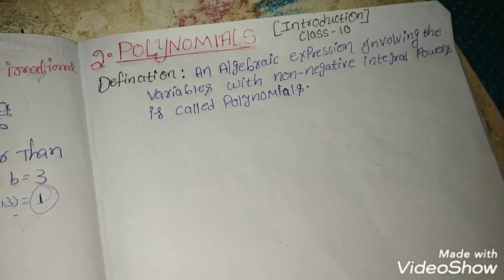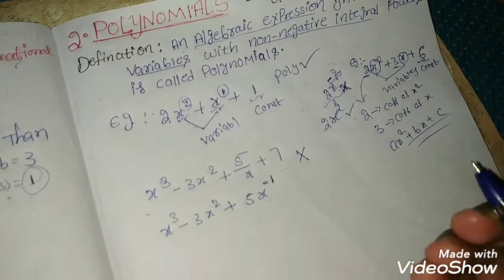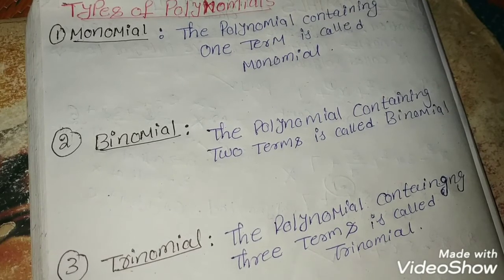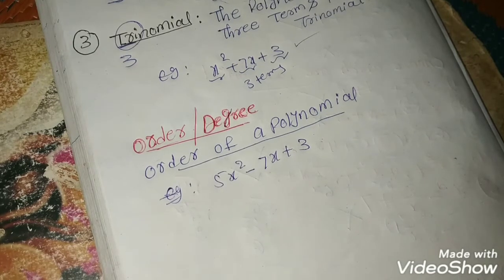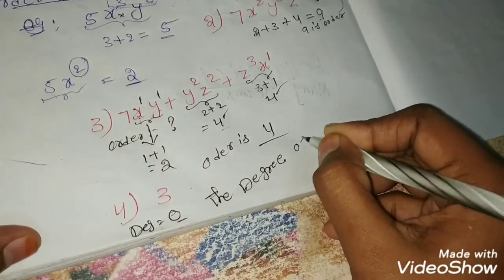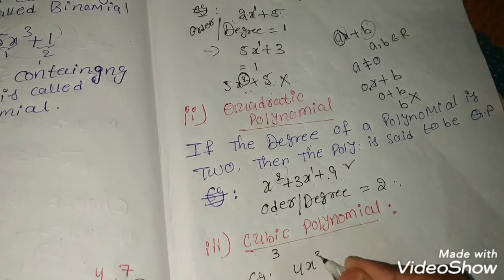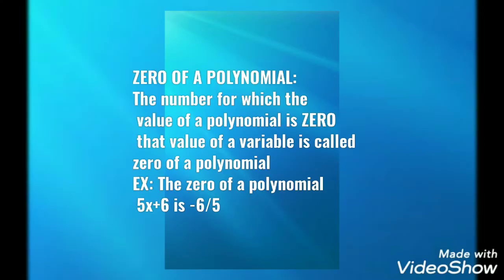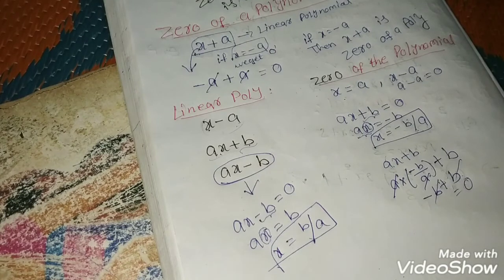Introduction To Polynomials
Chapter 2 polynomials for All state syllabus,cbsc and NCERT syllabus